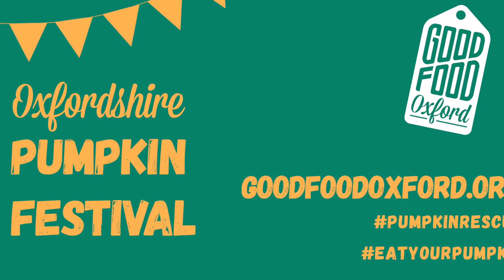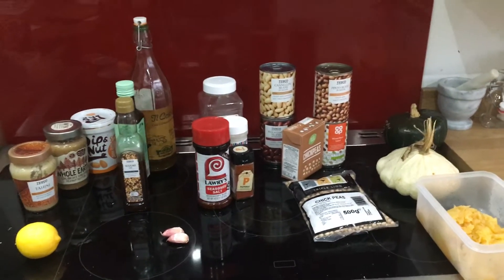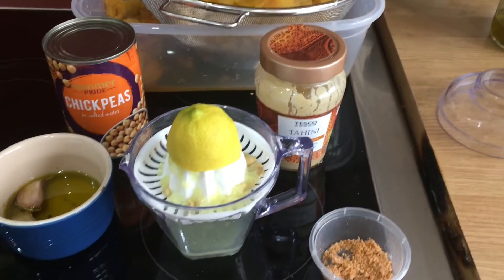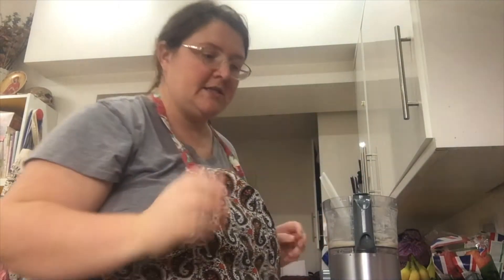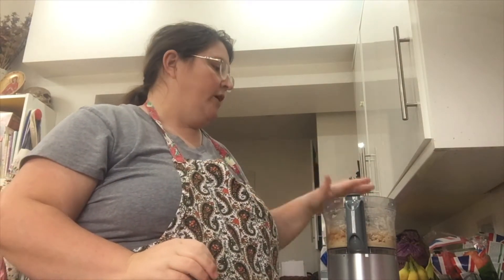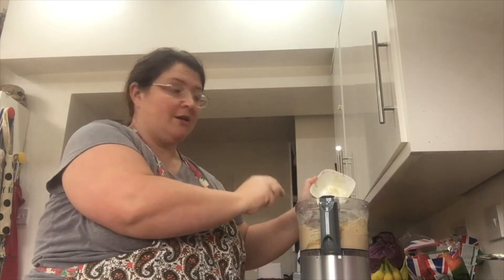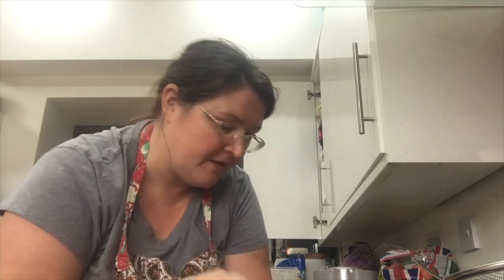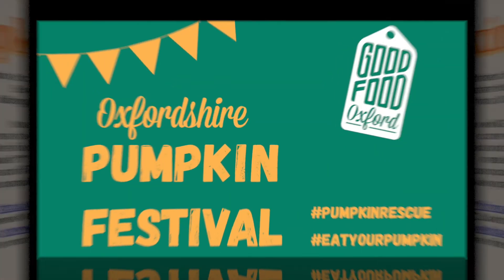Oxfordshire Pumpkin Festival: Pumpkin Hummus with Emily from Climatarian Kitchen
Emily from Climatarian Kitchen and the Cherwell Collective is squashing food waste by using the flesh from pumpkin and squash in a tasty hummus for Oxfordshire Pumpkin Festival.

Find more recipe demos, local events and places to buy your edible pumpkins and squashes in the Pumpkin Festival programme

Pumpkin Festival was initiated in 2014 by Hubbub and Good Food Oxford.  Oxfordshire Pumpkin Festival is run by the Good Food Oxford network and supported by Replenish and Oxfordshire County Council.